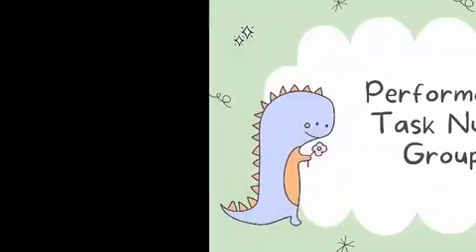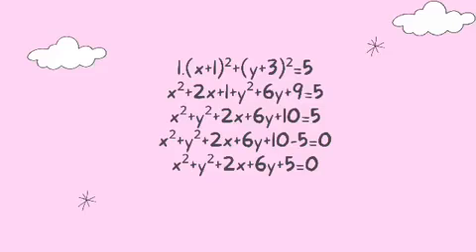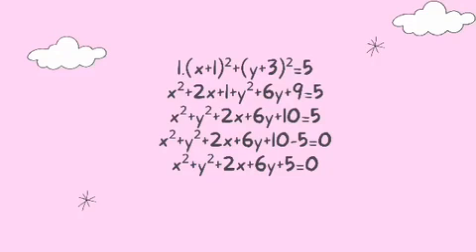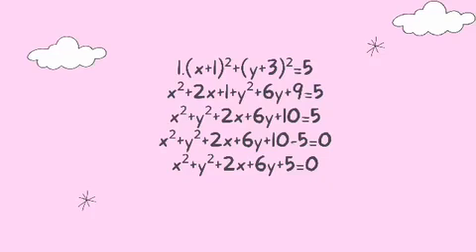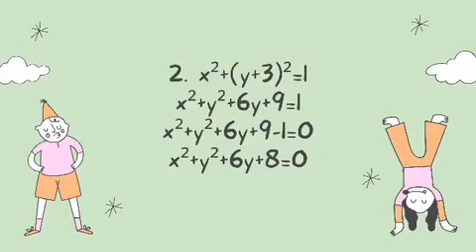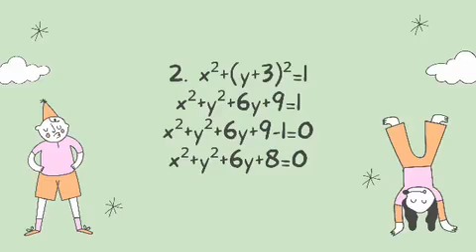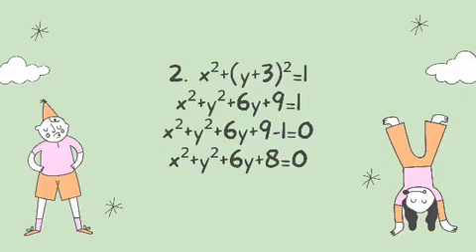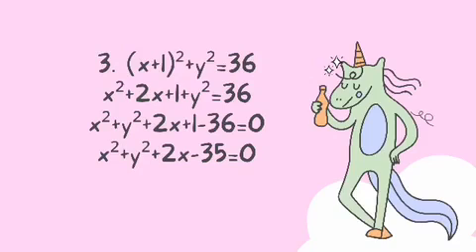STANDARD EQUATION OF A CIRCLE IN A GENERAL FORM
‼️PERFORMANCE TASK IN PRE-CALCULUS‼️
🟣 TOPIC: STANDARD EQUATION OF A CIRCLE IN A GENERAL FORM

BY:
Jovann Iman
Edelle Camitan
Miko Cabagnot